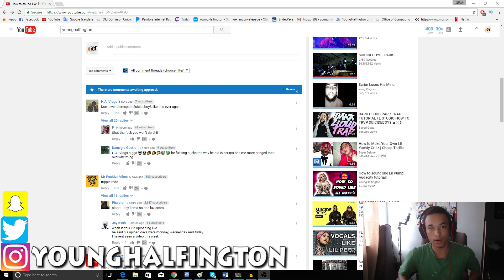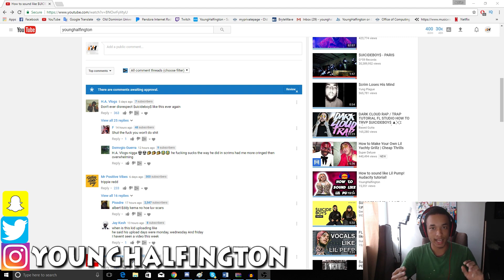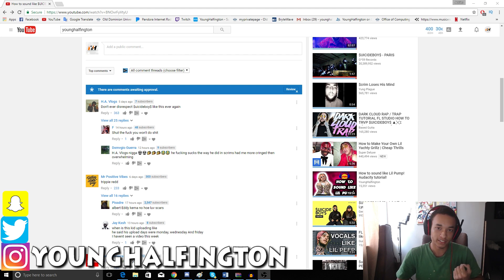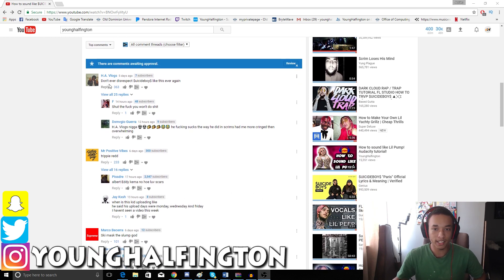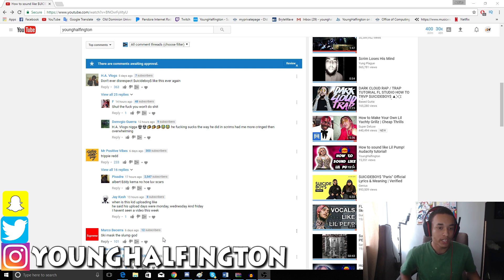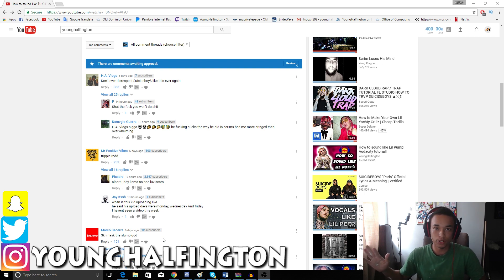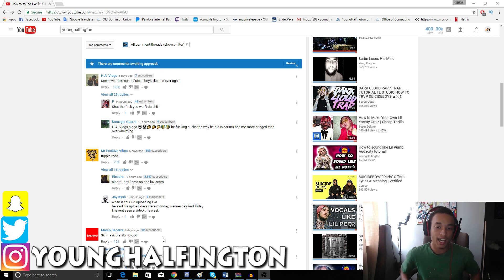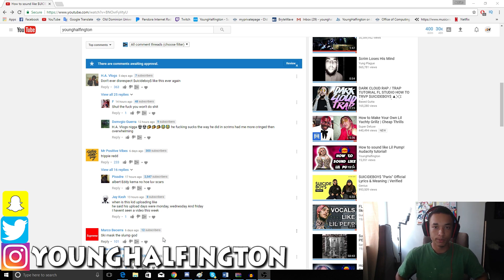The Only Time I'm Going To Address This.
I just needed to get everything I said in this video off of my chest. If you do not support what I do or this channel press that unsub button because I don't want you watching my videos. Thanks for taking the time to listen what I had to say.